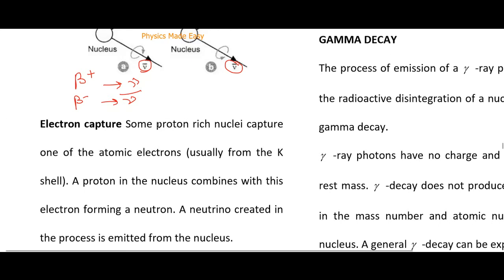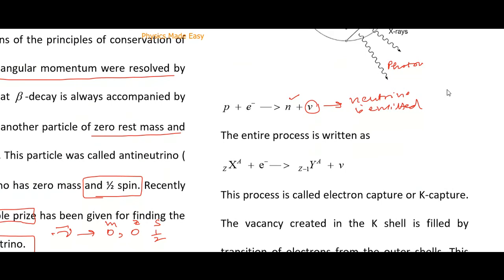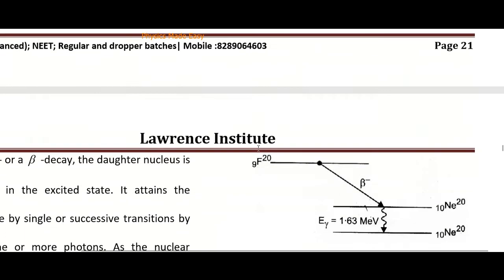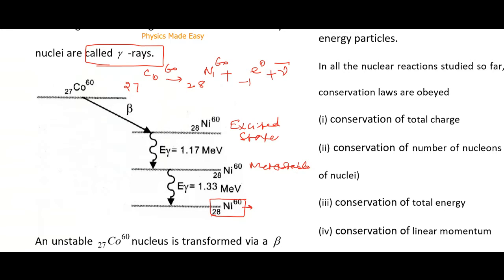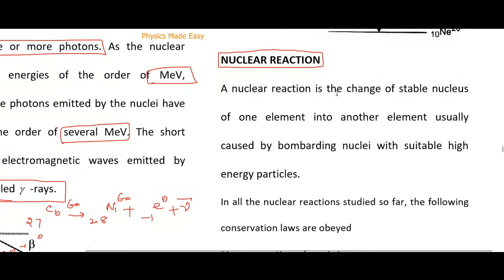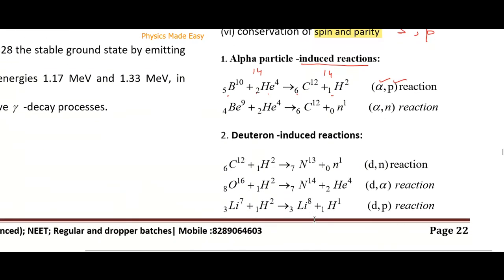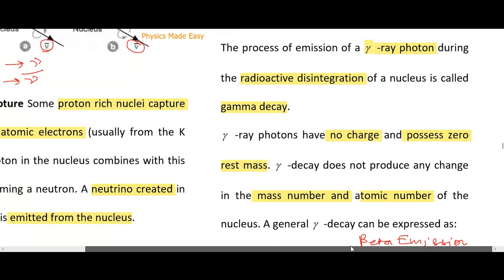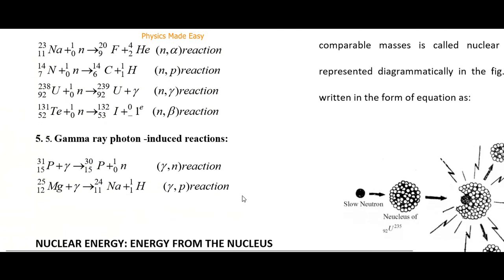Nuclei: Electron Capture,Gamma Ray Emission,Nuclear reactions